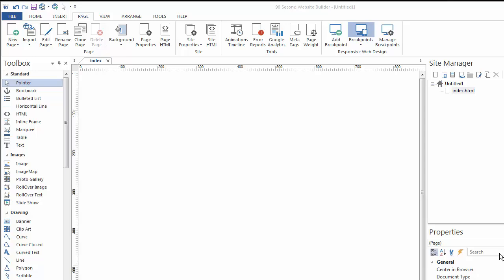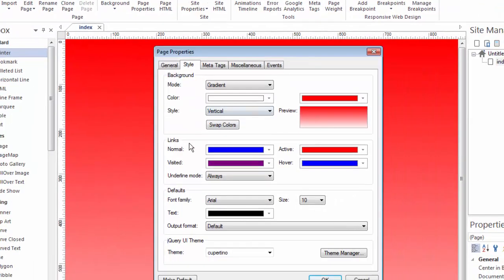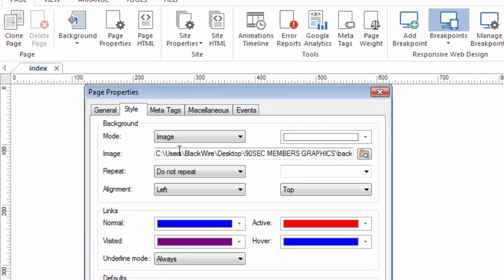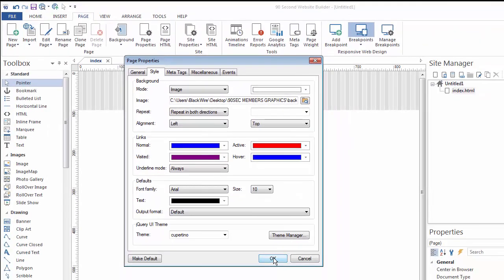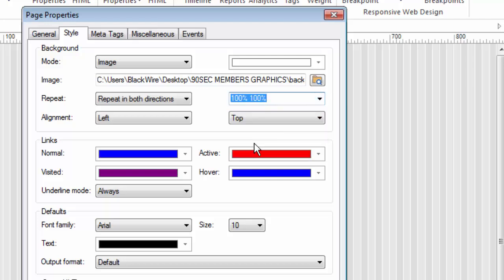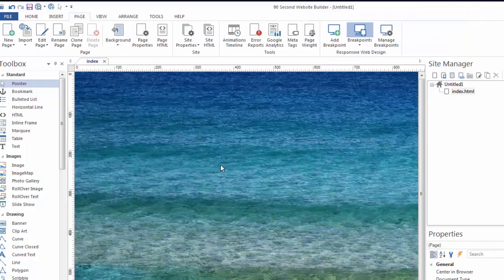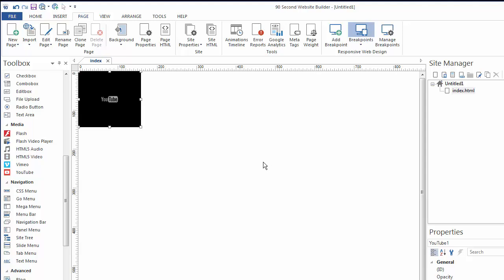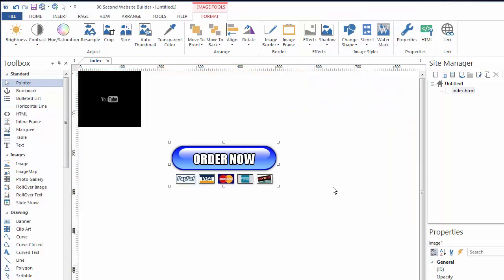90 Second Website Builder - Version 10 - Backgrounds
- Adding and working with backgrounds in 90 Second Website Builder.